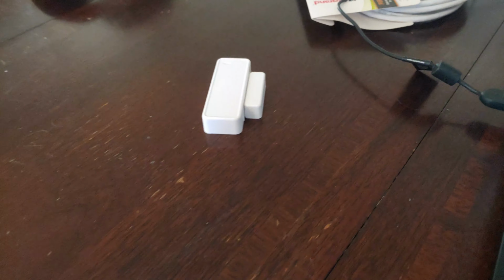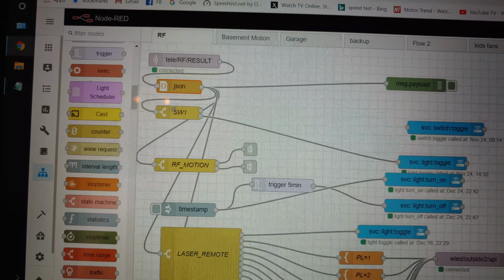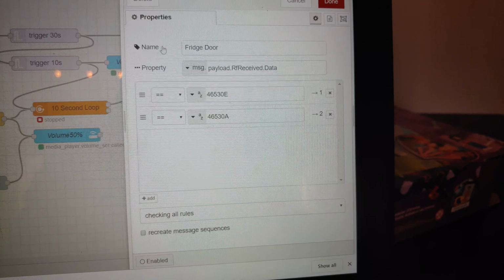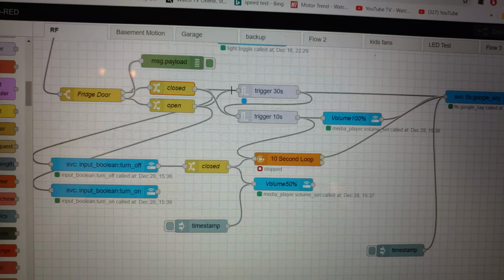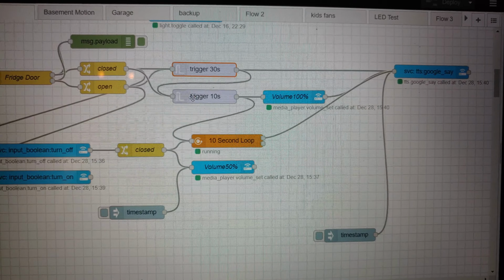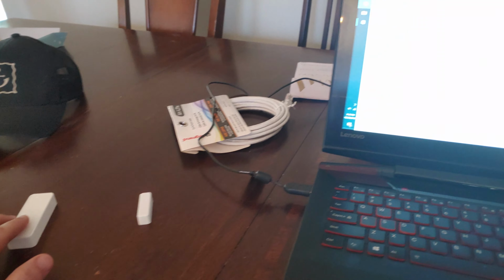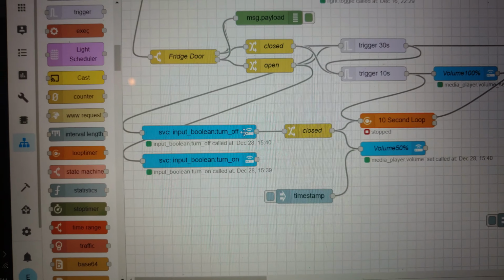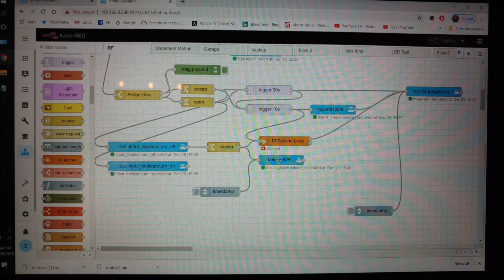HomeAssistant and NodeRed door open notification automation.